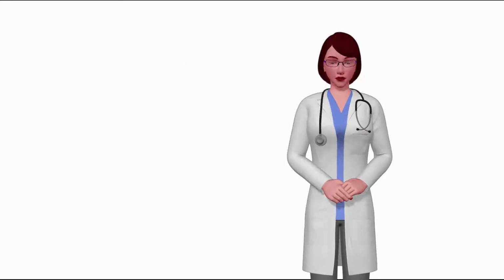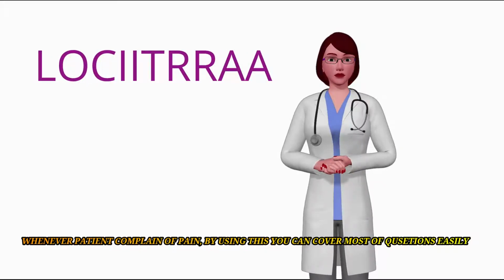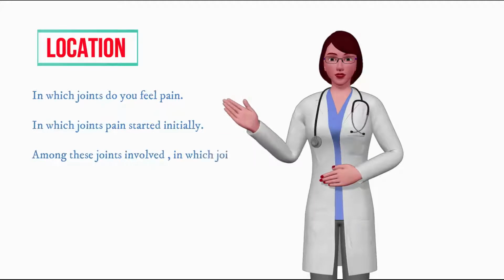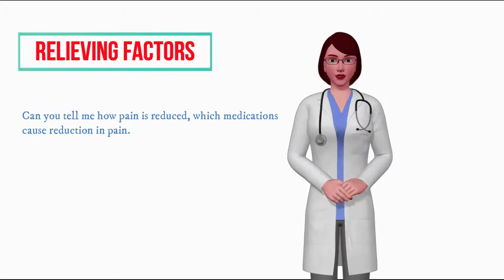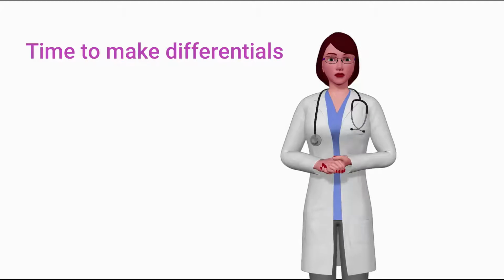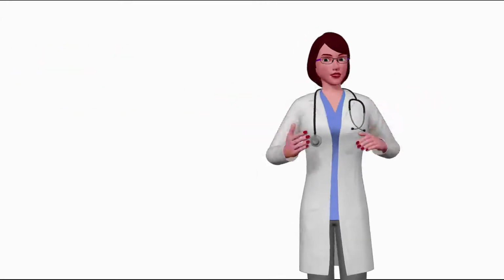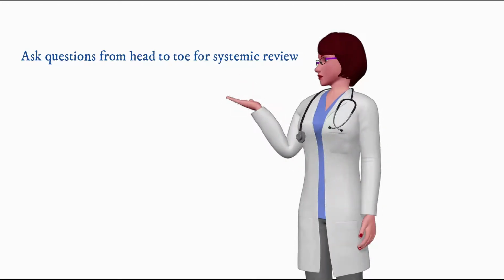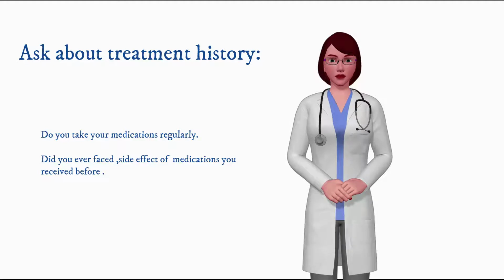Joint pain history taking (English)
Joint pain history taking. How to take Joint pain history in a systematic and professional way.
Step by step explanation, how to take history from patient in Exams.